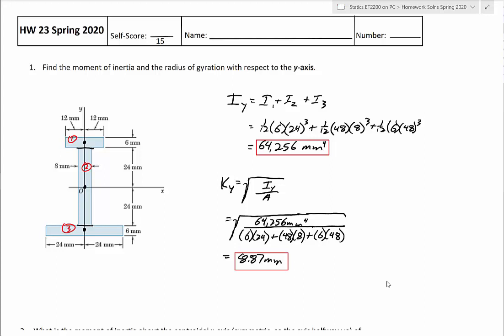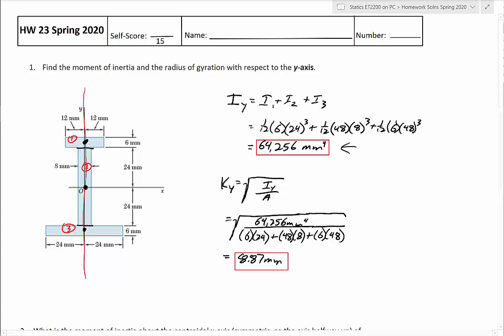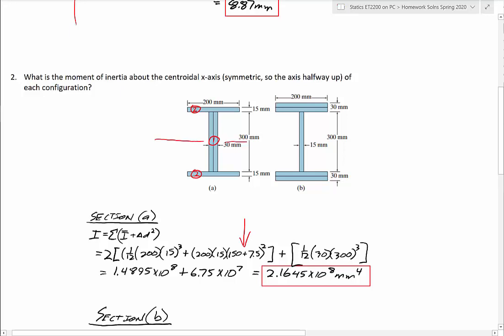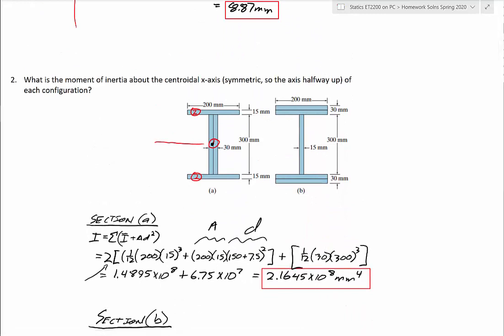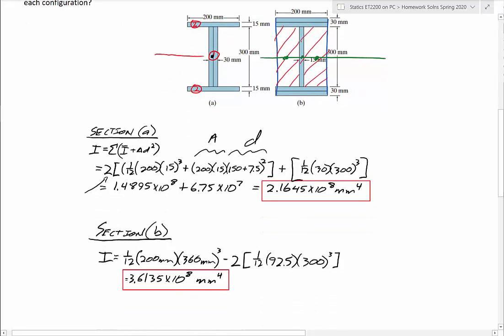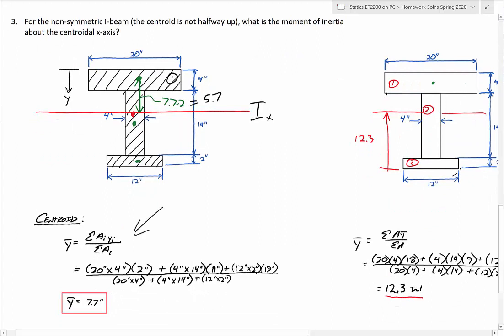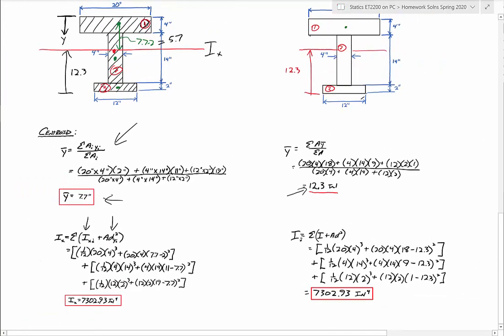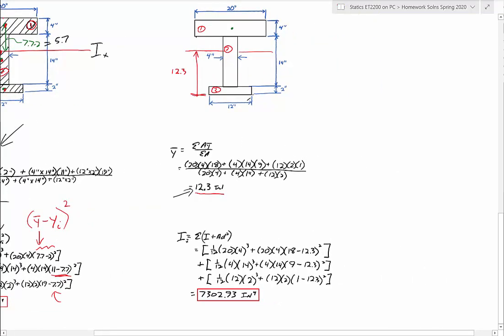HW 13 soln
I recycled this homework from the Spring and was too lazy to re-record the solution just because it is labeled HW 23 instead of HW 13.